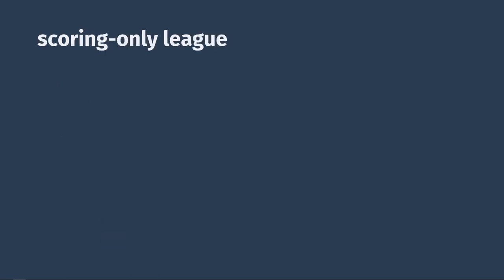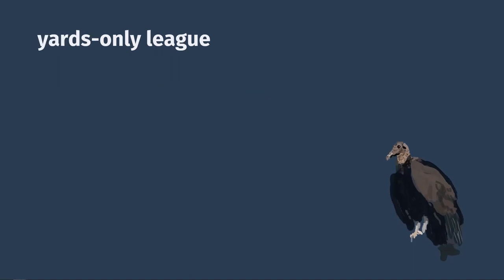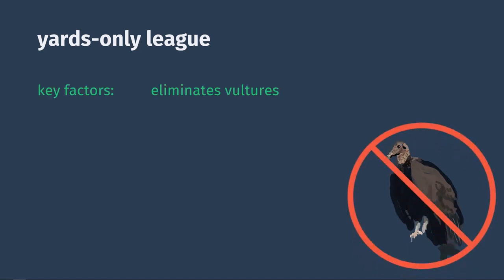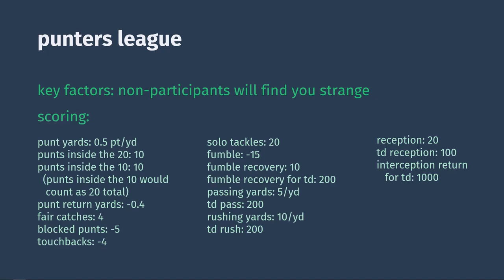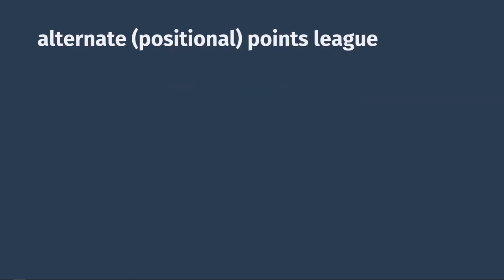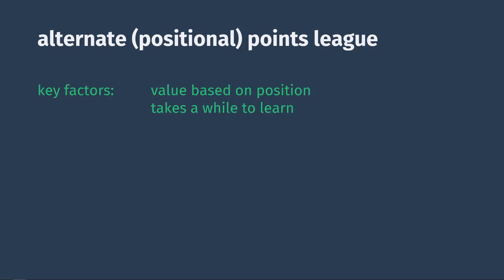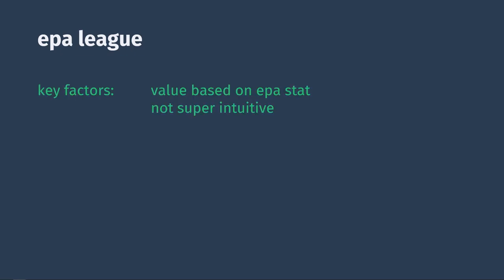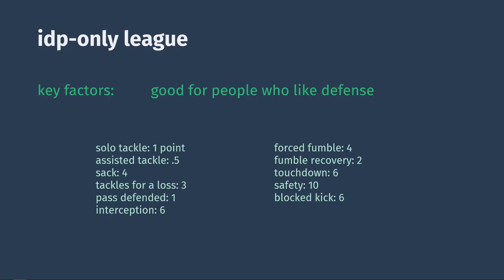Unique Fantasy (American) Football Leagues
Just offering up a variety of uncommon fantasy football league types and scoring systems for a variety of scenarios. A pretty niche topic.